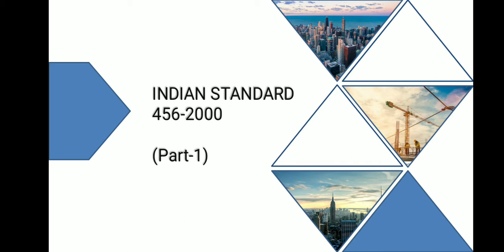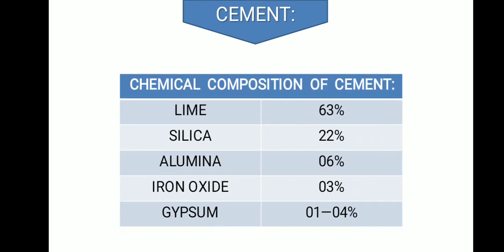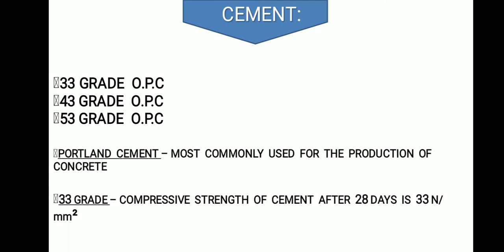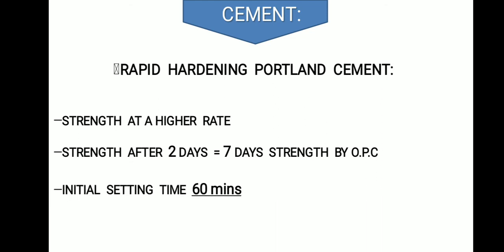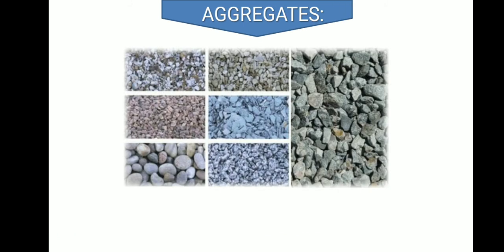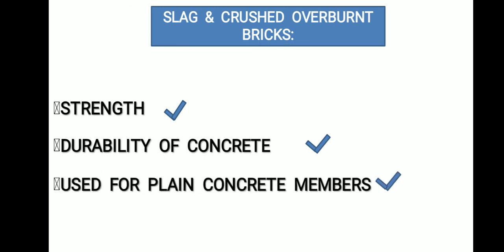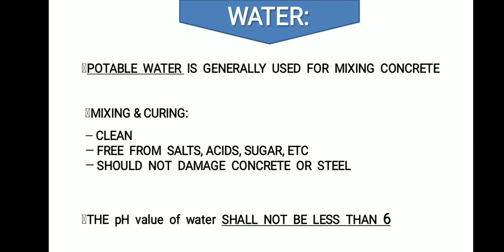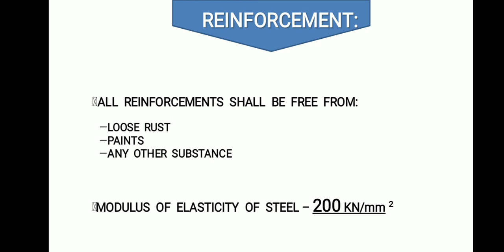IS 456:2000 IMPORTANT DETAILS (PART 1)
Let' start learning from IS 456. I hope so the details which I have mentioned will be useful .Every MONDAY a new video with new imp topics... Make sure to Subscribe and hit the bell notification icon so that u stay updated with my learning videos